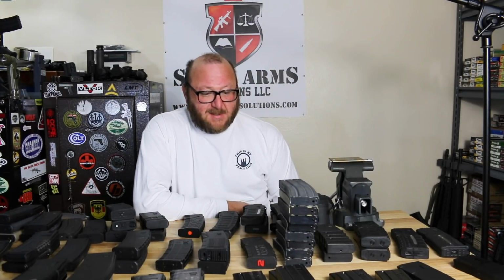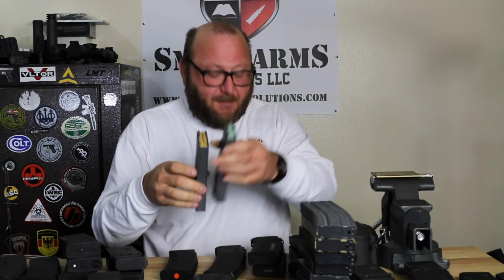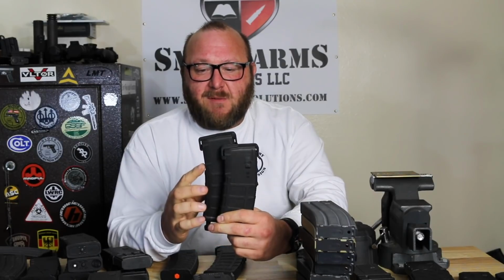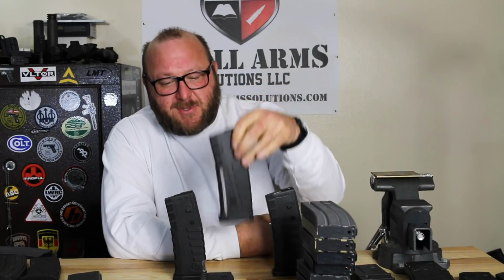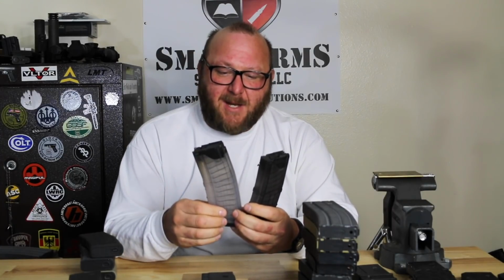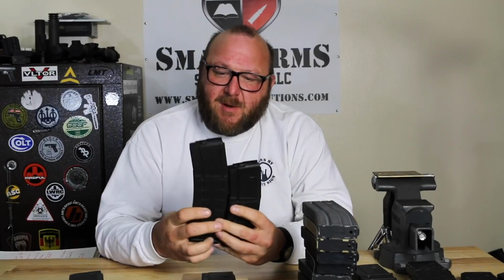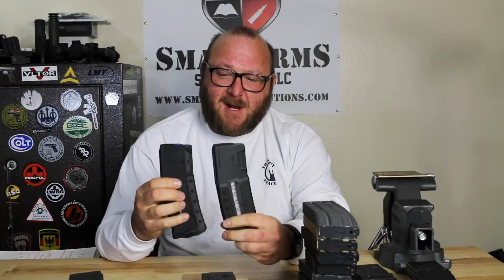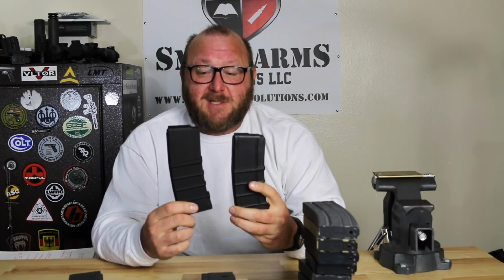Feeding the Black Rifle - Part 1